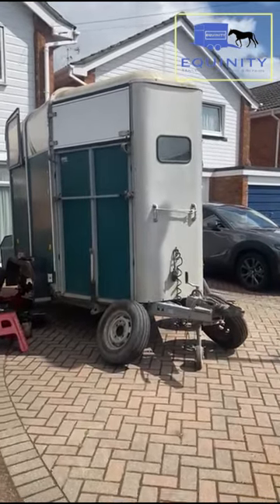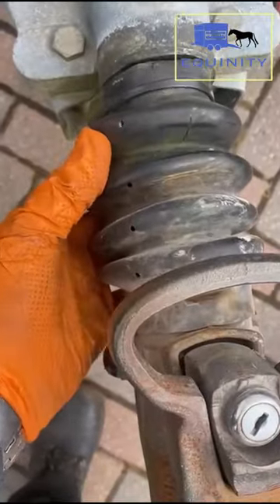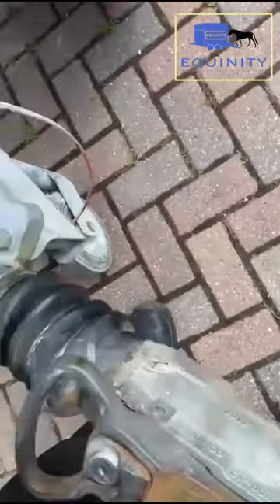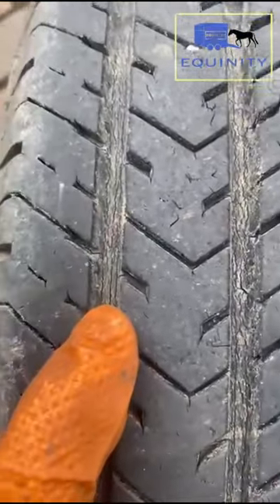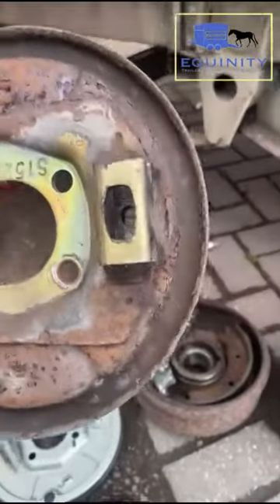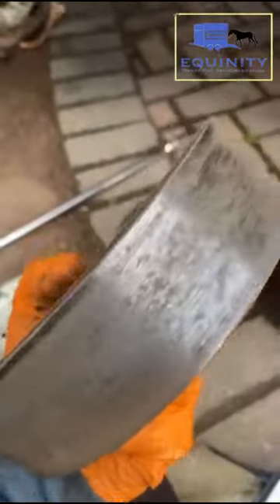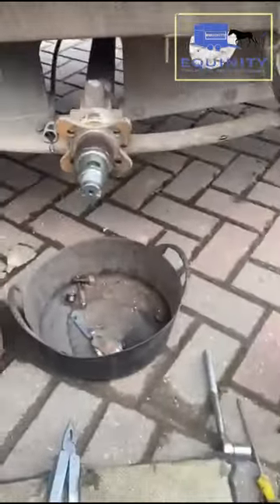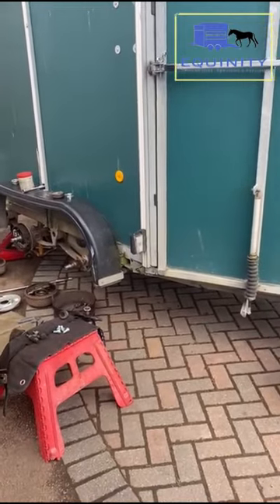Why do you need your trailer serviced?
This video by  explains why it is important to get your trailer or caravan regularly serviced by a recognised and qualified engineer.

This easy to follow video explains what happens during a trailer service and points out a few things to look out for yourself.

Thank you to Equinity Trailers for sharing their video with me.

to find our more about our caravan and motorhome courses